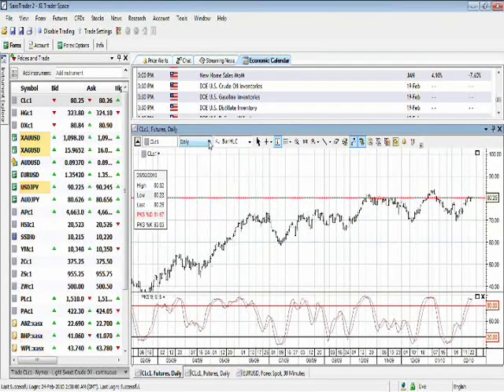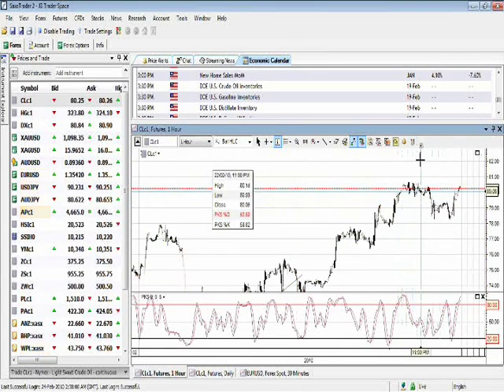How to trade crude oil | Trading crude oil tips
Jonathan Barratt talks on trading crude oil in four ways, how to trade crude oil?